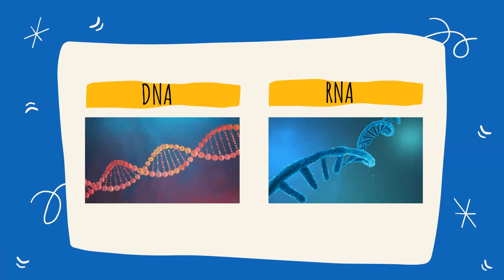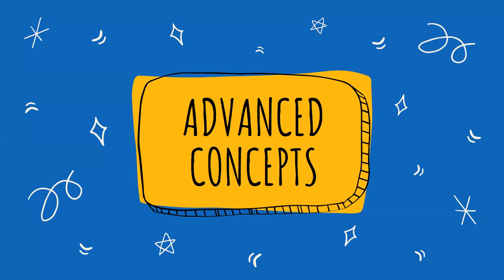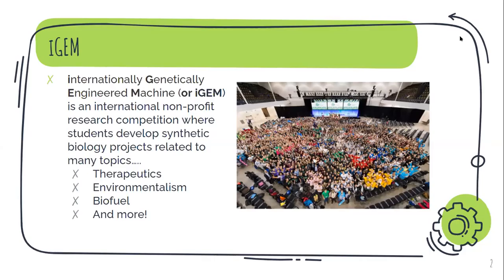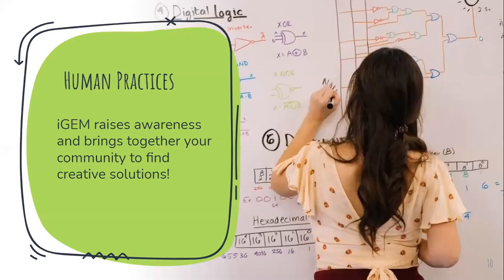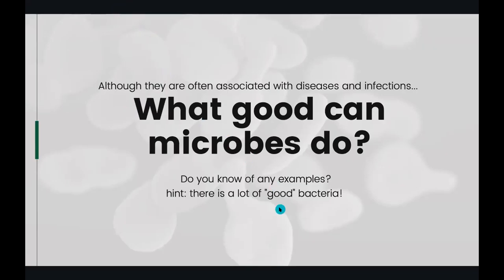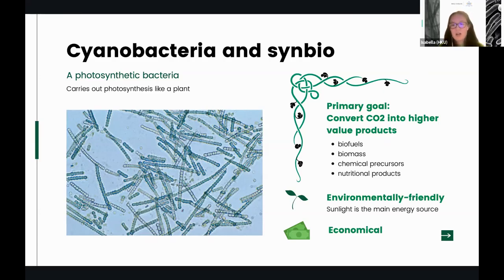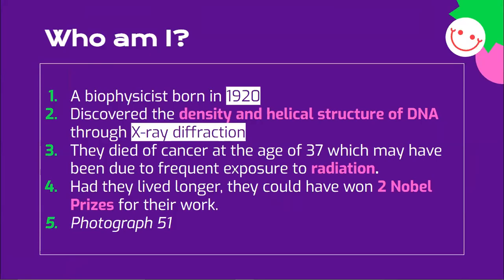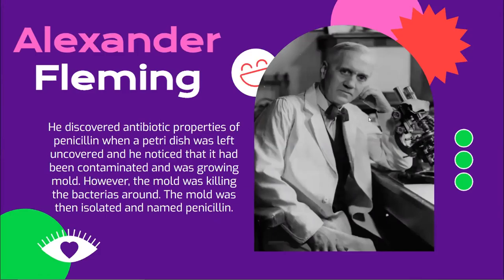IISER-Pune-India x HKU x Stony Brook: ‘The Future is Synbio’ Webinar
‘The Future is Synbio’ was an exploratory session organised for secondary school students of all backgrounds globally. It was held on September 18th and consisted of four main parts: 3 presentations and 1 mini-game, during which iGEM team members introduced basic synthetic biology concepts and the iGEM Competition.

Speakers:
Vidisha Hate, IISER-Pune-India
Lamisa Musarat, Stony Brook
Isabella Kroon, HKU